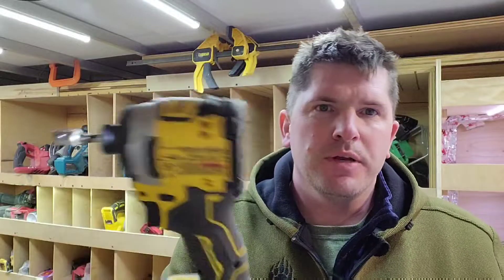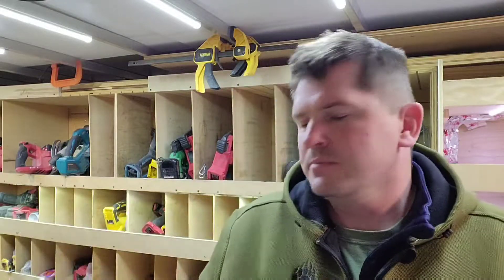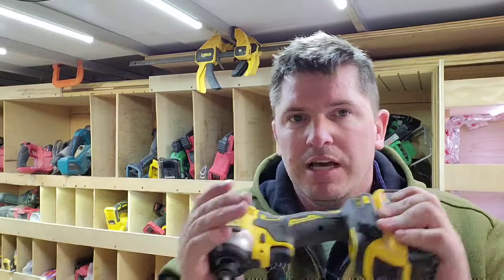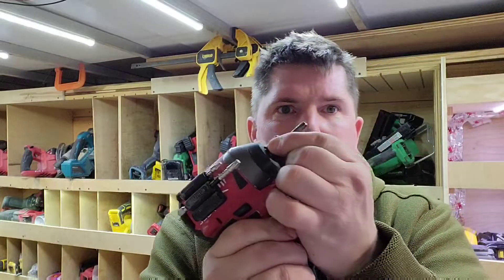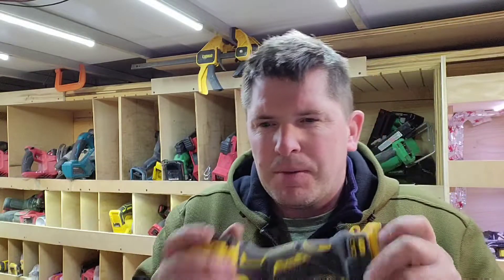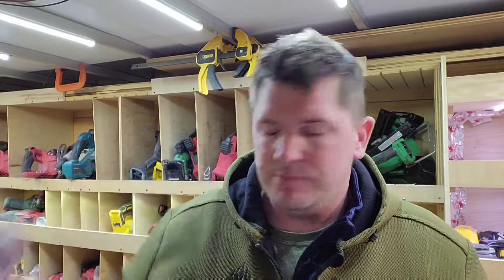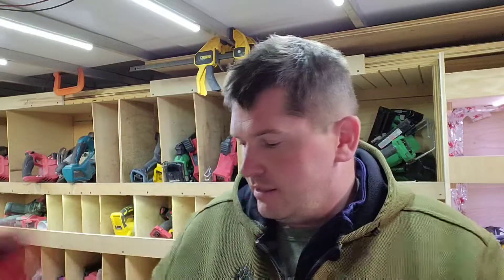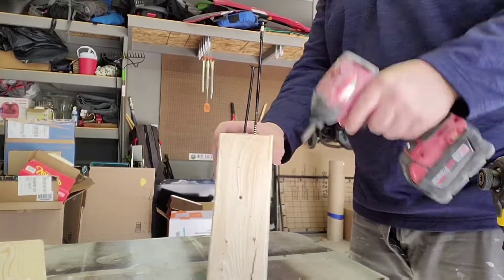Dewalt DCF850 Impact Overview!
Dewalt's new DCF850 COMPUTER Impact is a great little tool. I have been using it for a few weeks and it has been my go to just because of how small it is and me wanting to see what it can do. Dewalt's new DCF850 has all the features of its older brothers but in a much smaller platform. Yes it has a little less torque than my Milwaukee impacts but for the price and size, It definitely has a place in my tool trailer.